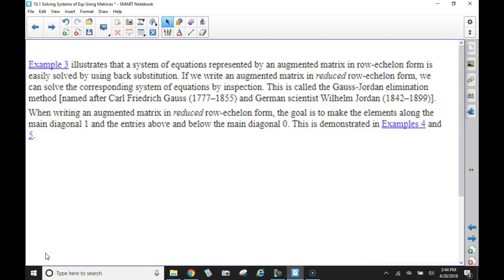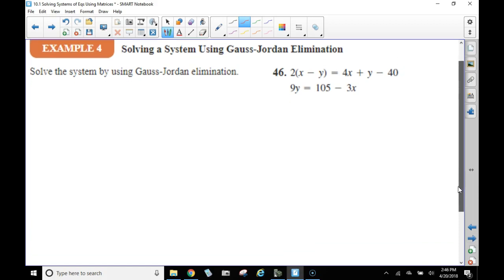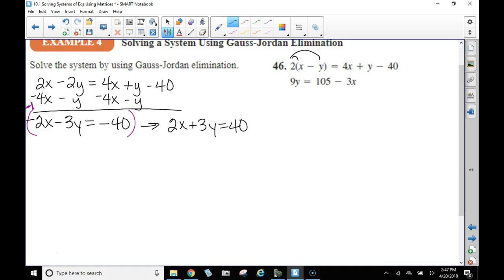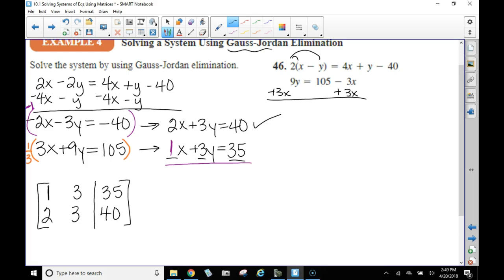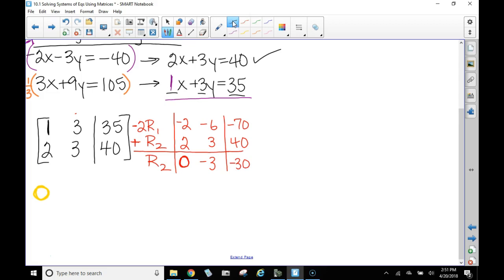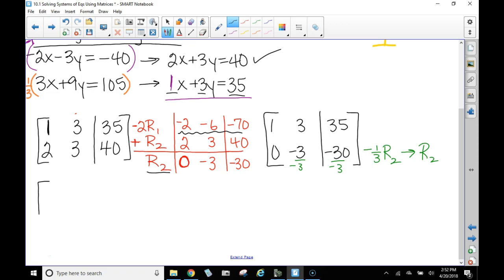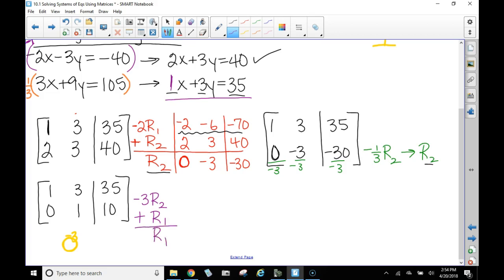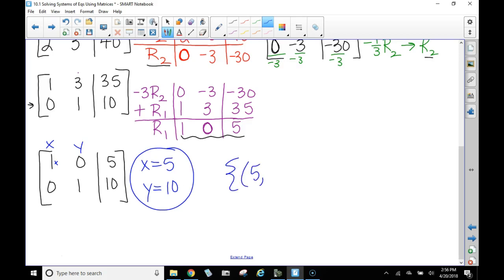10.1 Ex 4